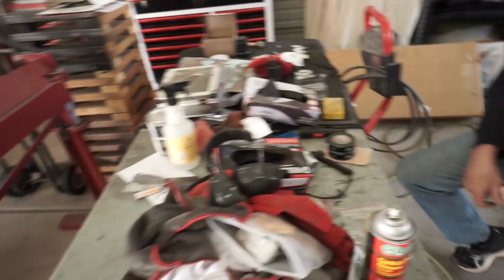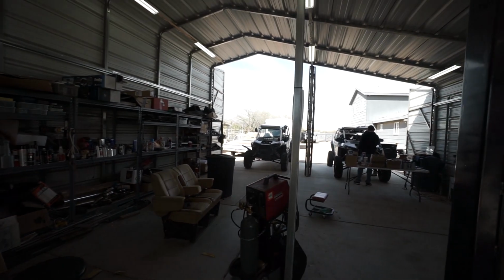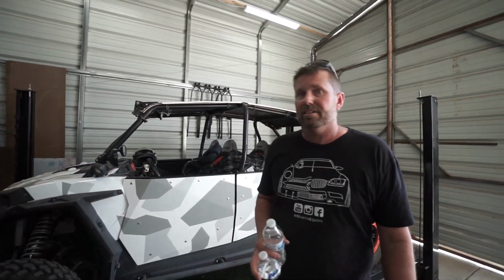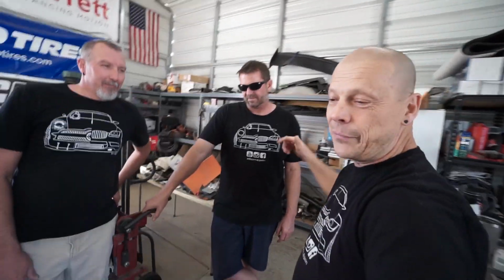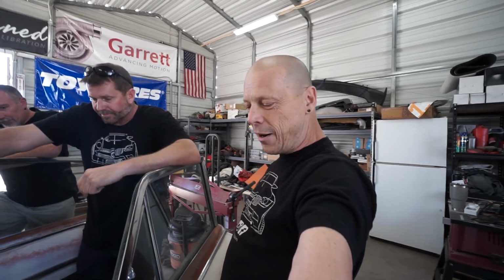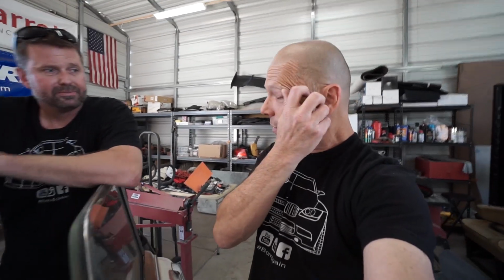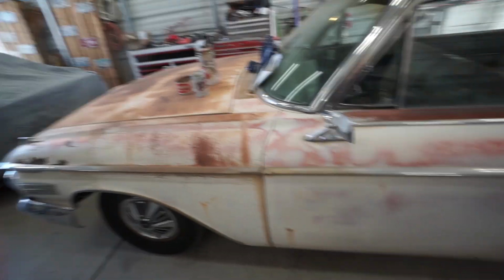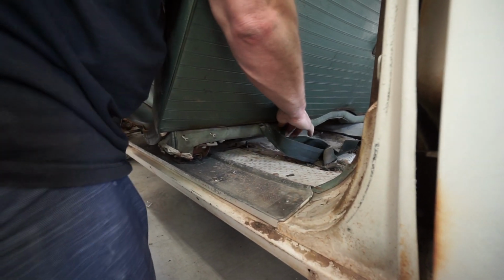1962 Mercury Monterey get's the interior removed... whatch to the end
Hello everyone!
Watch this episode as the guys re-arrange the shop for better flow and then tear out all the interior on the 62 Mercury.

Also, please SHARE these videos!!

About Maniacs Garage and its creator:
Hello, my name is John. Over the past few decades I have built some pretty crazy rides and this one may be the craziest!  After spending the last 15 years working on my Real Estate business, raising a family and help plant a start up church, I was ready to embark, along with my son and a group of friends, on a new project.
However, this was not just any old project, we've done the first ever 1949 Ford Shoebox chassis swap to a 2008 BMW 335i.
Keep in mind that we don't do this for a living and the budget is very limited.